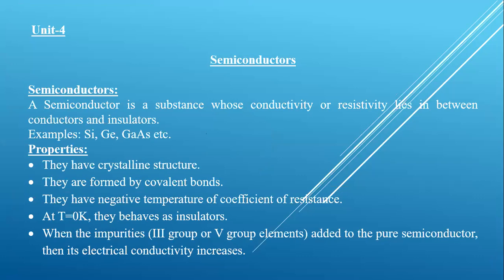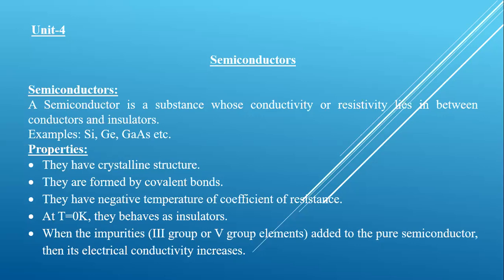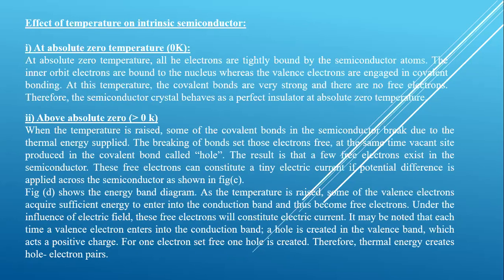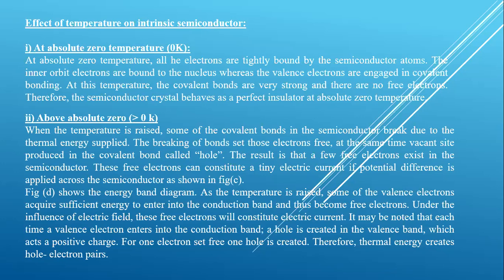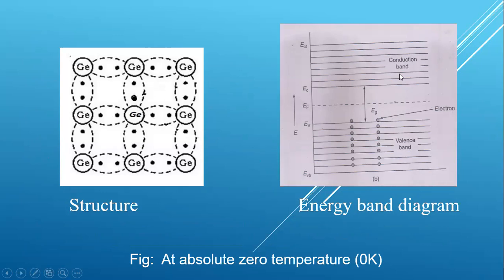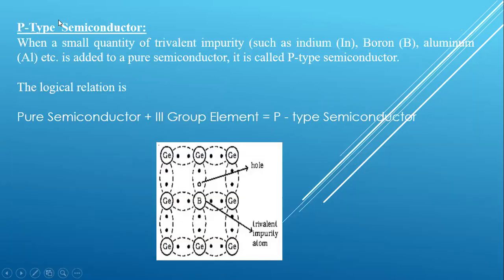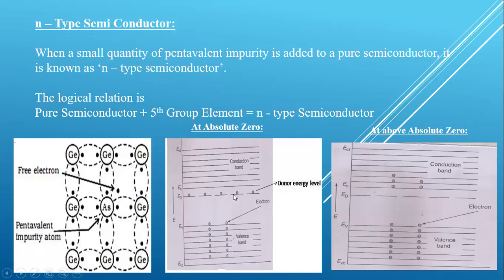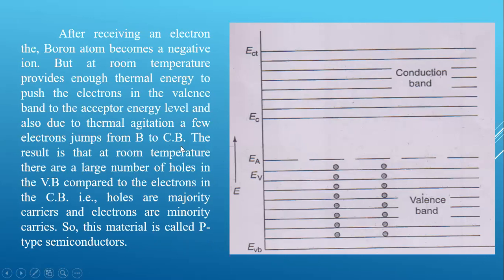Semiconductors - Part 1 :: A Lecture by Mr. N Jaidass